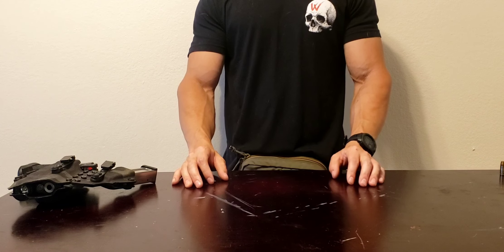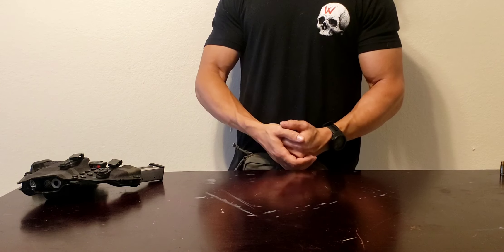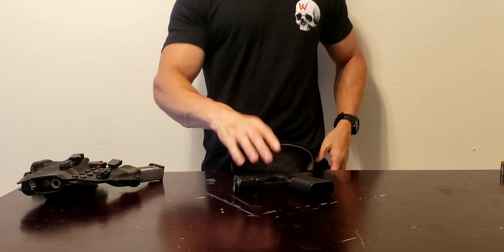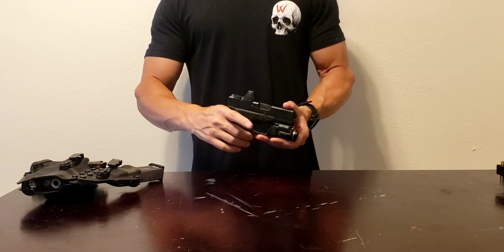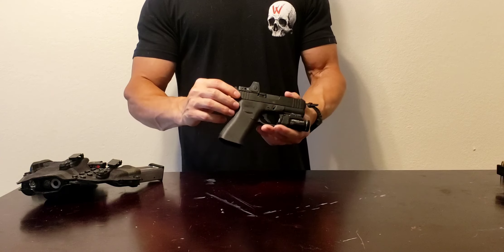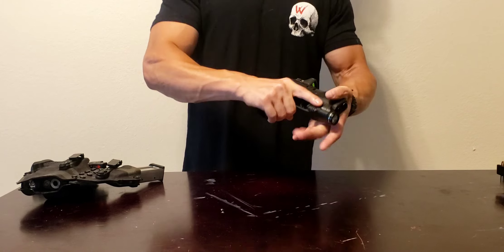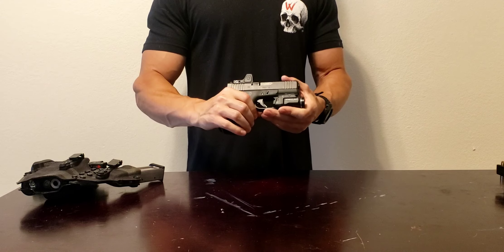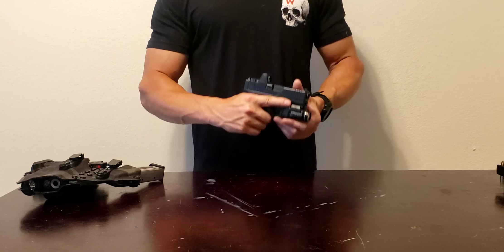How I perfected my Glock 43xmos.